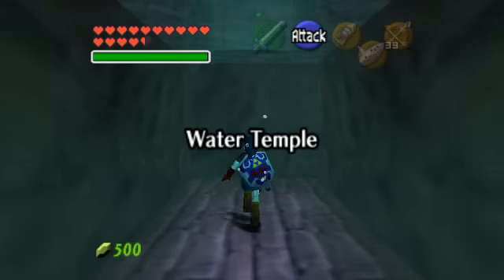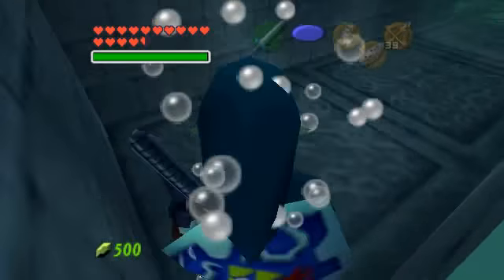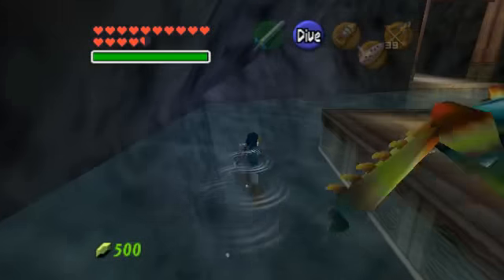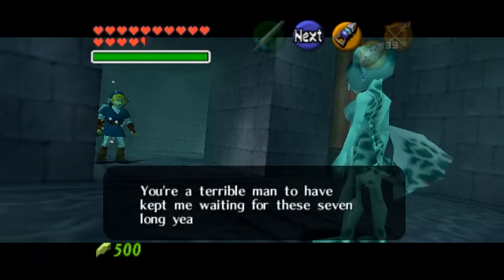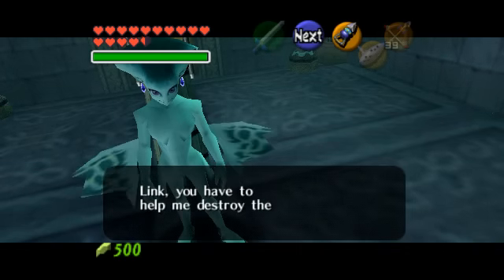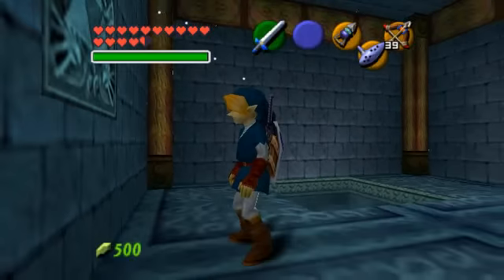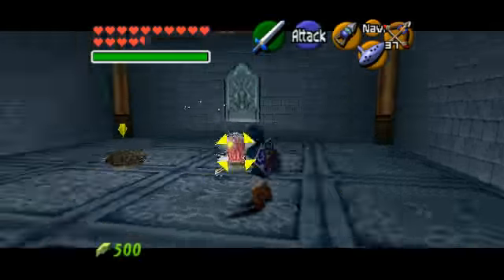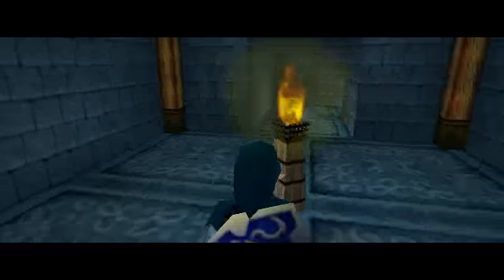Legend of Zelda: OoT Walkthrough - Part 58 - Water Temple [1/5]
The Legend of Zelda: Ocarina of Time Walkthrough

Welcome to the Water Temple!  This is easily the most confusing temple in the game.  You must switch items numerously throughout to utilize their strengths in different rooms of the temple, especially your boots.  I start the temple a little slowly in the first two videos, but after I get my memories of this place back I blaze through it pretty quickly.